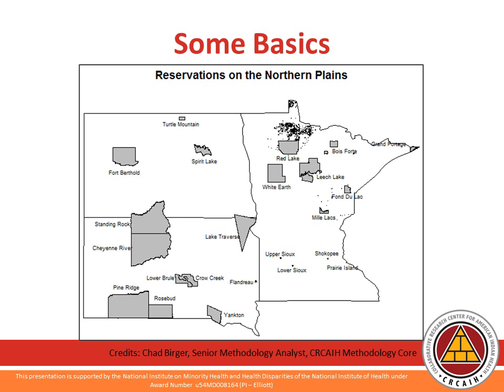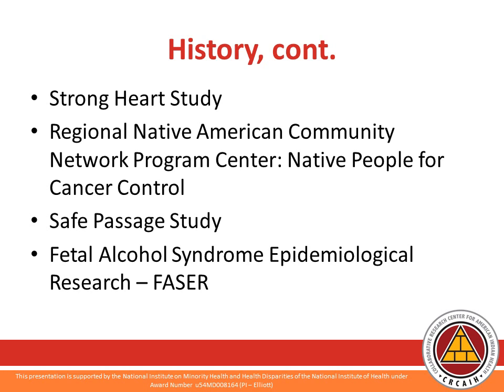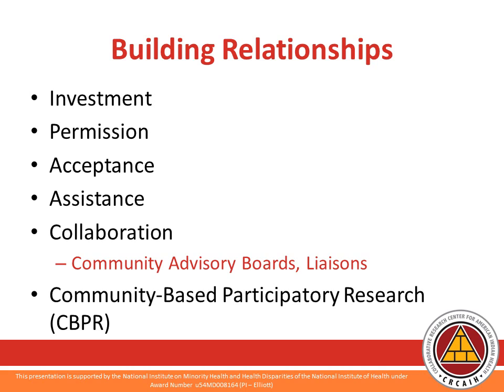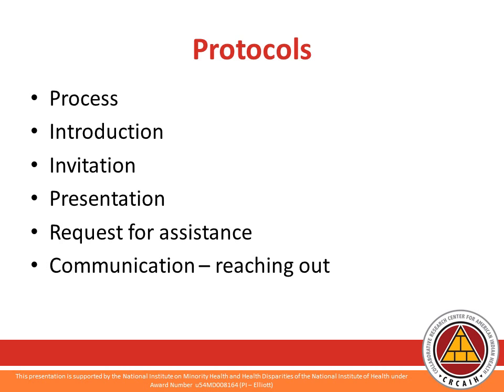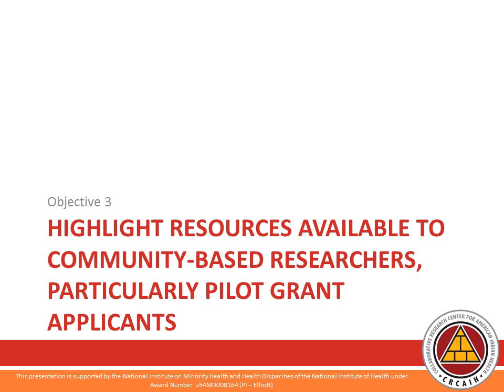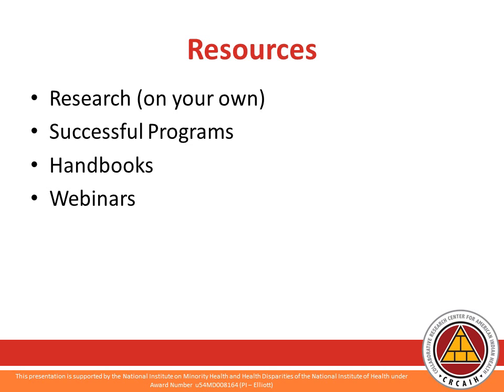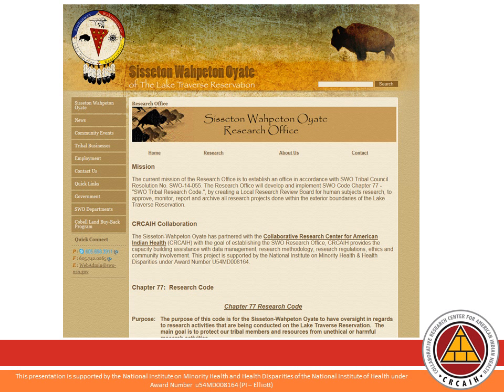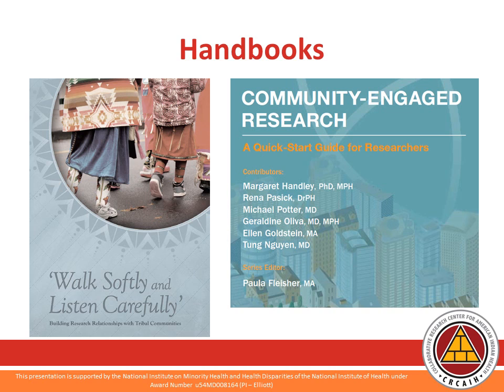2015 Pilot Grants ProgramBuilding - Relationships in Community-Based Research